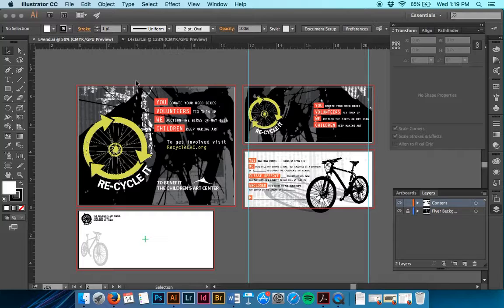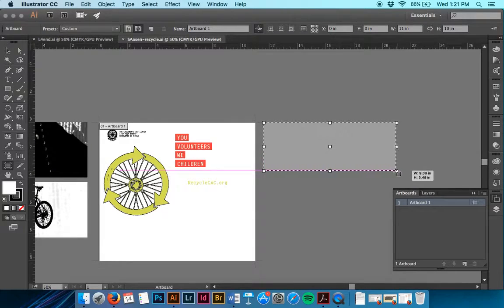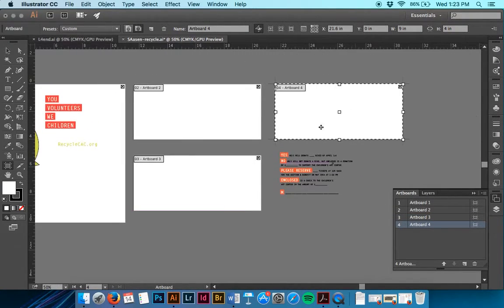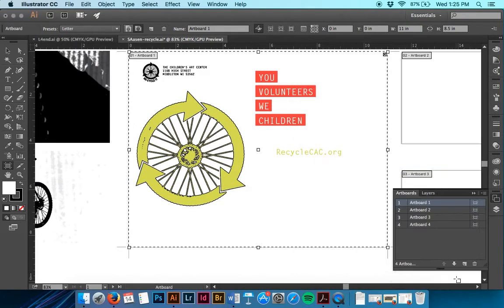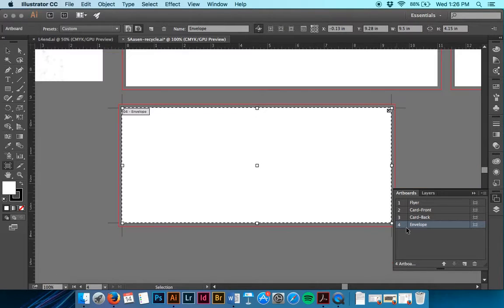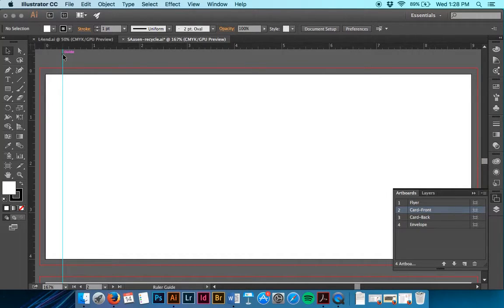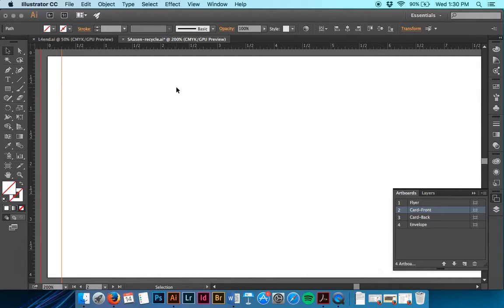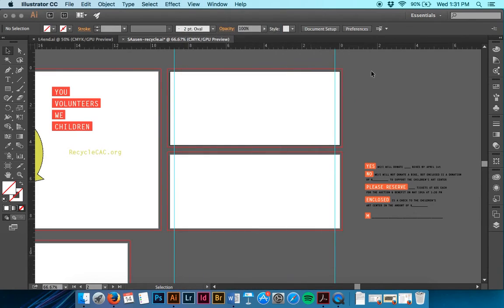Adobe Illustrator CC 2013, Lesson 4 Classroom in a Book, Part 1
This Lesson covers artboards, rulers and guides